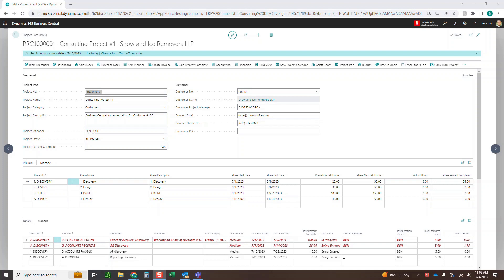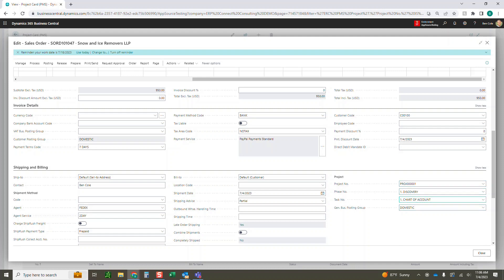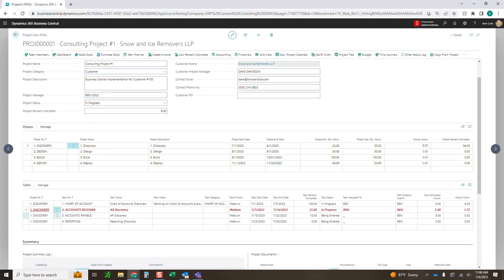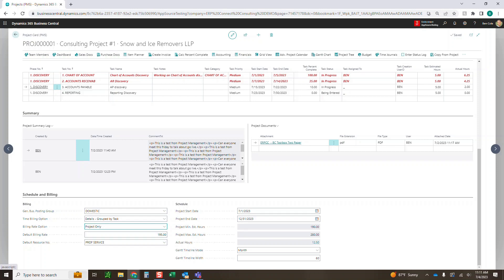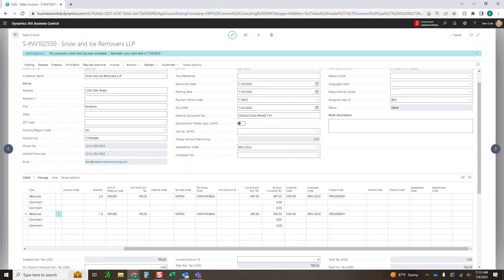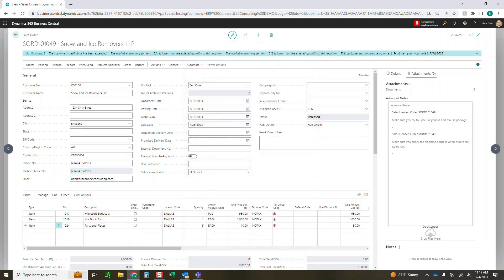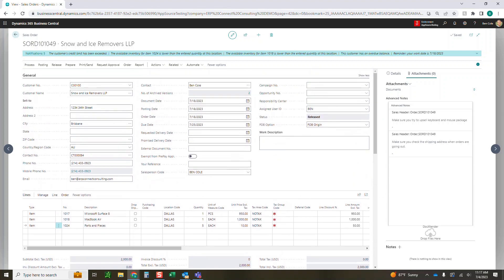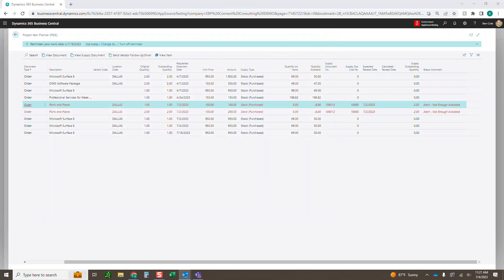D365 Business Central Project Management - Part 2: Linking Sales and Purchasing Documents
In this video we will show you how our Project Management tool within Microsoft Dynamics 365 Business Central works to give you more ease of use when it comes to managing projects. We dive deep into linking sales and purchase documents through dimensions, creating invoices for time entries, item planning for jobs, follow up with vendors for purchasing materials for jobs, and the change order tracking functionality for sales orders.

Part 2 of this multi-part Project Management will include many of the above areas in detail. From setting up team members on projects and tracking their time, to how the project dimension can work in your favor to more seamlessly track project revenue and expenses. This tool is intended to be an alternative to the jobs module in Business Central with its easy setup and intuitive day to day use for project management both from a scheduling and financial viewpoint.

We look forward to hearing from you and helping optimize your Business Central experience.

0:00 Introduction and Part 1 Review
0:43 Part 2 Overview
1:33 Linking Sales Documents
4:20 Creating Invoices for Time Entries
5:55 Schedule and Billing Setup Options (Additional Details in Part 1)
7:30 Creating Invoices for Time Entries
10:20 Review Posted Time Entries and Invoices
11:54 Change Order Tracking and Report
14:38 Linking Purchasing Documents
16:00 Item Planner and Vendor Follow Up Emails
16:58 Where's My Stuff? - Vendor Reminders
18:36 Project Management Part 2 Review & What's Next?